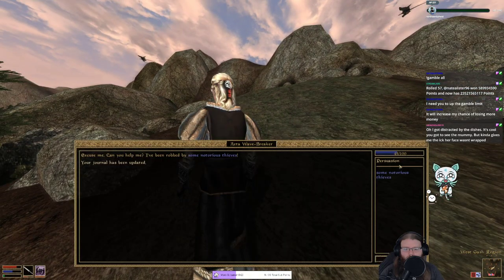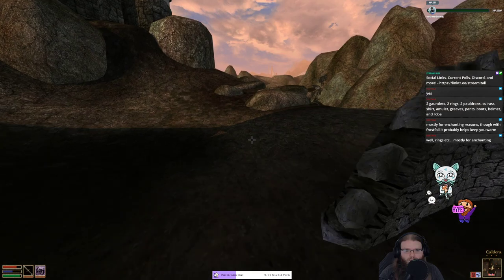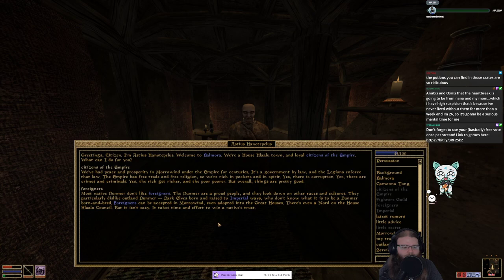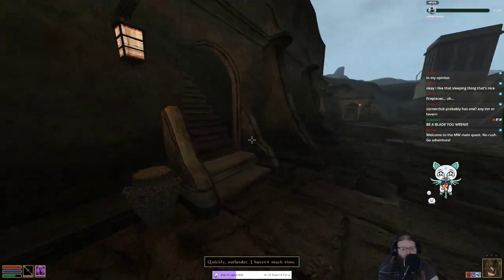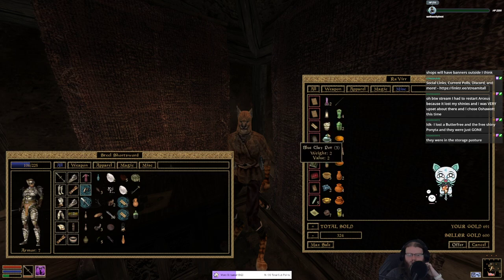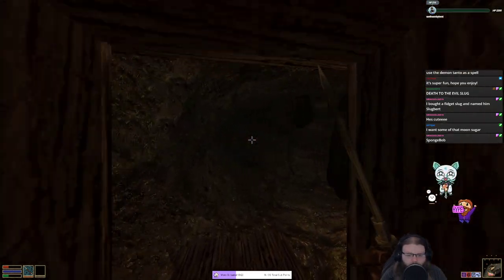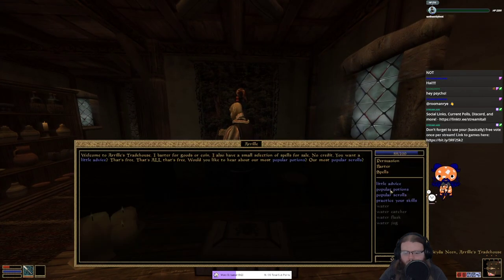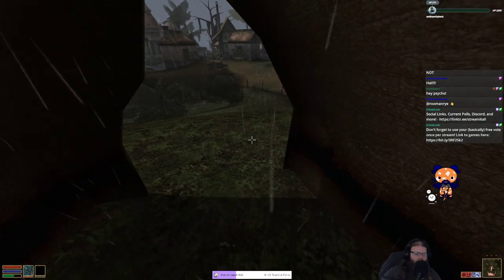The Elder Scrolls III: Morrowind (Stream 3) | Stream Survives RPGs #1 (Twitch VOD)